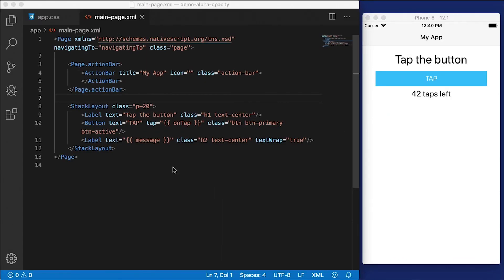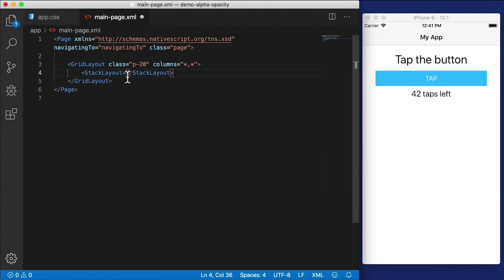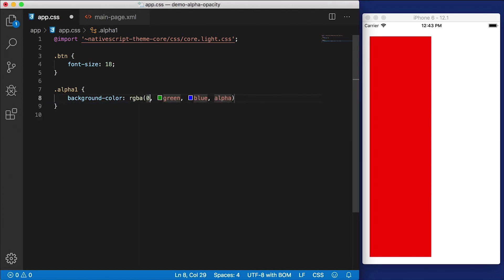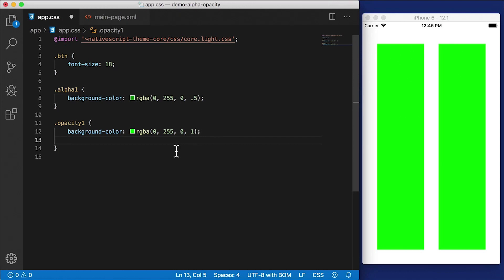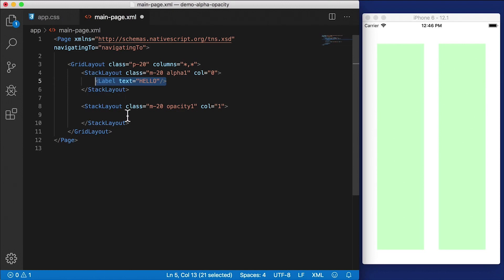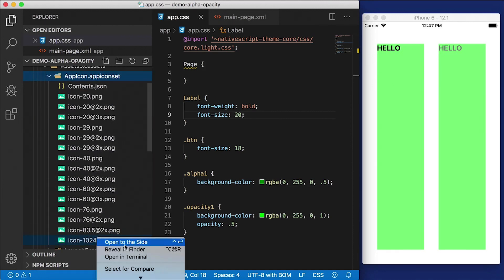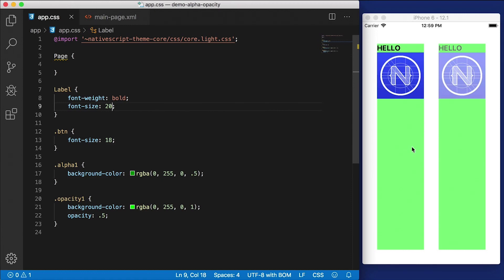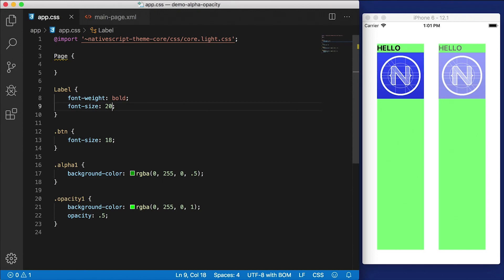Alpha VS. Opacity in NativeScript | Tutorial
Did you know that using alpha transparency is going to give you different results than using opacity both with the look and the performance? In this NativeScript tutorial, I'll demonstrate the difference.